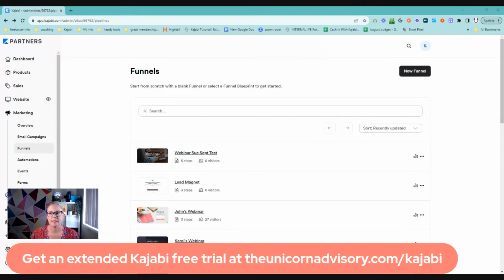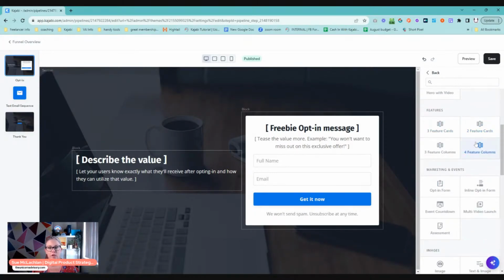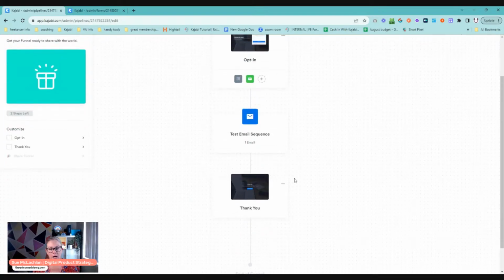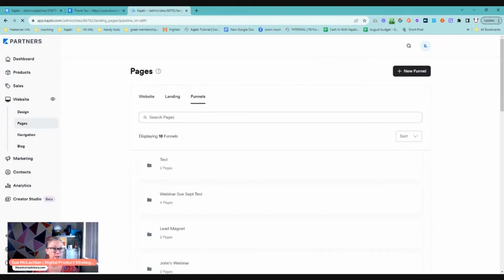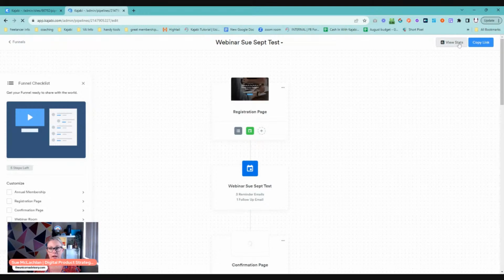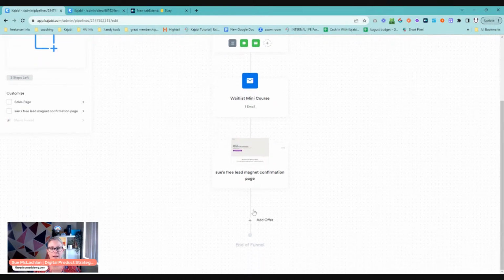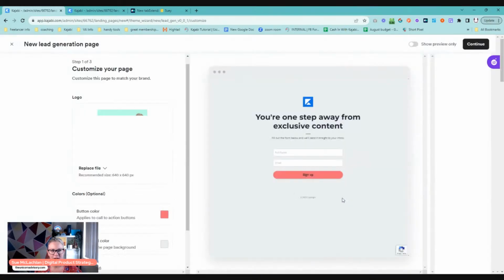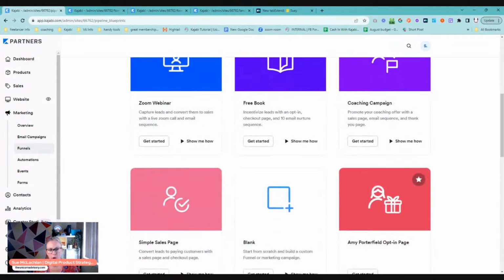Kajabi Tutorial: No More Limits - Supercharge Your Kajabi Funnel Skills and DIY Kajabi Funnels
Did you get your FREE 60-day Kajabi trial yet? Only for October and only through us:

🥳 It's Kajabi month here at The Unicorn Advisory and we're celebrating with daily live tutorials and so much MORE!

In today's live Kajabi tutorial, I'll show you how to bypass your plan limit with Kajabi funnels (is 3 funnels REALLY enough?) and get a grasp on how Kajabi funnels (previously known as Kajabi pipelines) actually work.

If you're keen on creating your own funnel with Kajabi, this video will guide you through the process step by step.

Don't miss out on this opportunity to DIY your own Kajabi funnel and take your Kajabi funnel game to the next level. Tune in now and let's get started!

Cheers, Sue x

Check out other great Kajabi Quick Tip videos that show you how to master Kajabi in 5 minutes or less:

➡️➡️➡️Want to try out the BEST all-in-one online business software, Kajabi? 🚀
You get all this FREE when you sign up through us ⬇️
✅ 1 hour Kajabi expert support call with me worth $297
🤩 3 months person Kajabi support inside Unicorn Heroes worth $81
🔥Kajabi 101 Quick Start course worth $397
🎫 Complimentary ticket for the Kajabi Tiki Tour worth $97

🙋‍♀️Hi, I’m Sue a Kajabi-loving passive income aficionado who finds the software and online tech behind creating and selling online courses and digital products FUN!
I make videos about Kajabi, software + tech, feel-good passive income (minus the snake oil 😜) marketing, online business and digital product creation